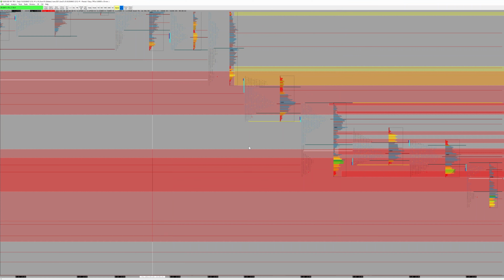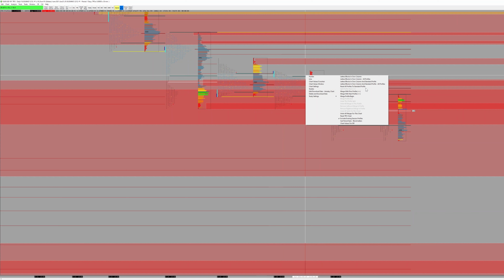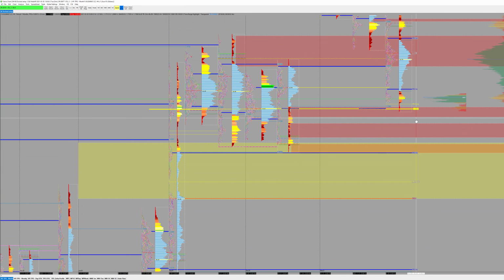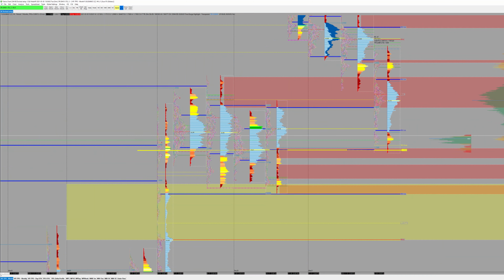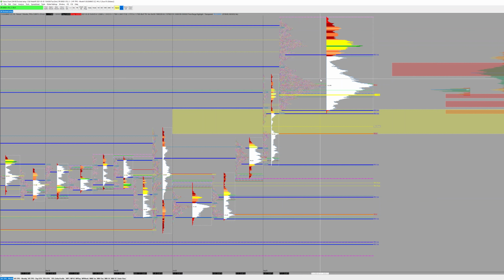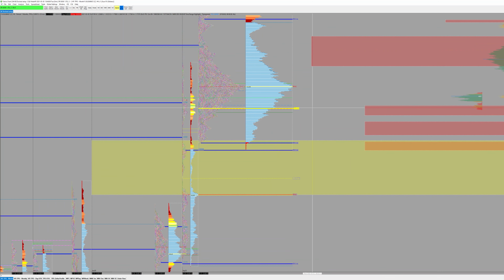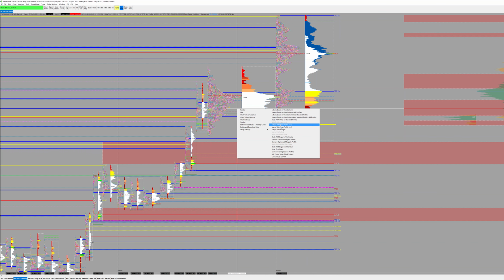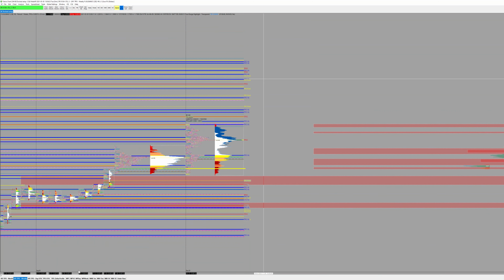The Great Investing Debate: Value vs. Time Frame Strategies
How merging Volume profiles and Market Profiles can give us a good infication and view in terms of Value.